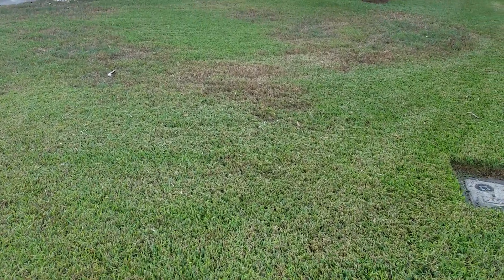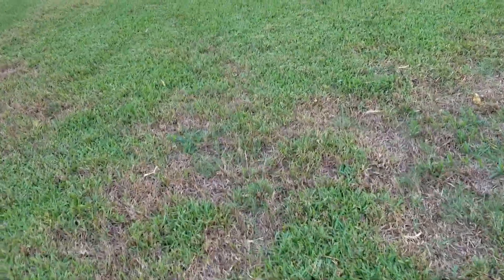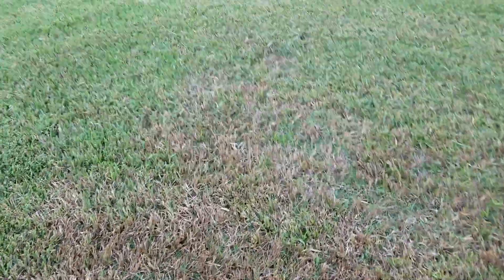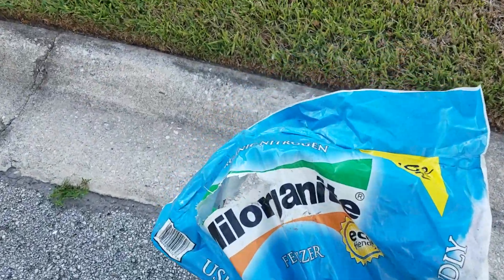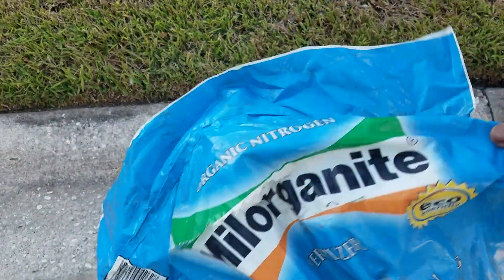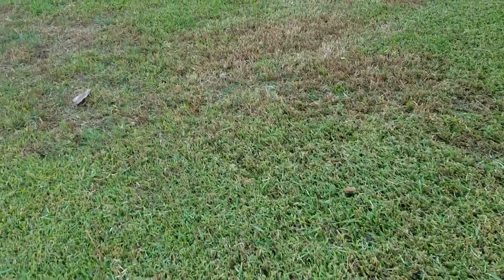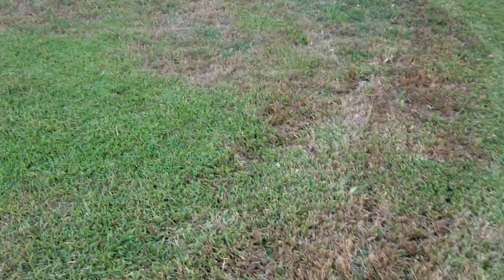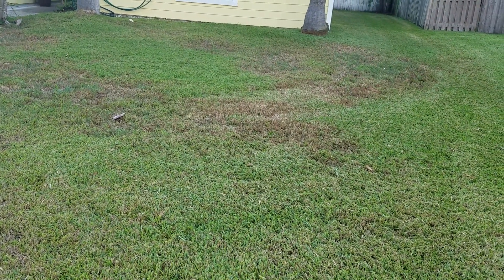How to repair brown spots in your lawn part 1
Call 5 star rated Florida Pro Lawn Care
And get your trees pruned, shrubs trimmed, flower beds weeded, leaves raked, lawn mowed and more.
*Plus - Save 15% on all your landscape flowers, shrubs, and trees
*AND get free delivery on all mulch, sod, and plants with installation.

P